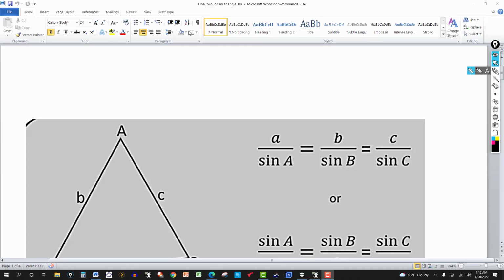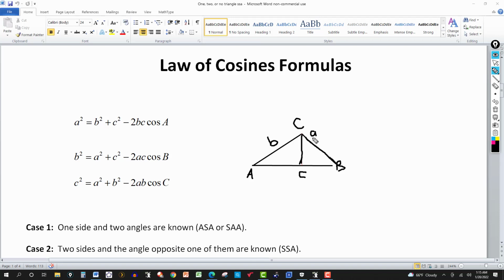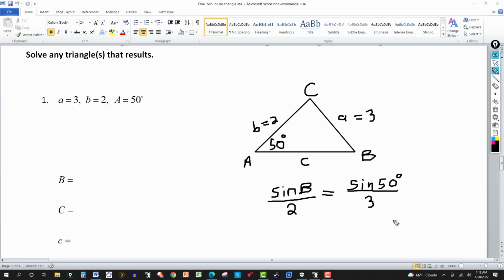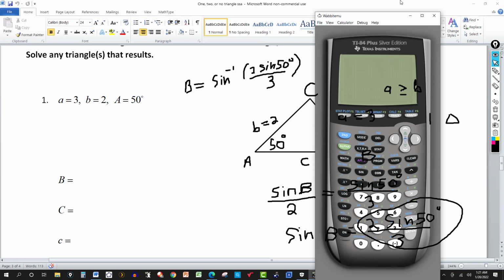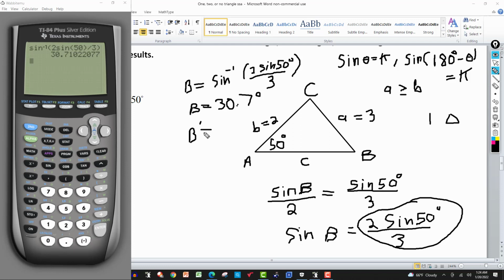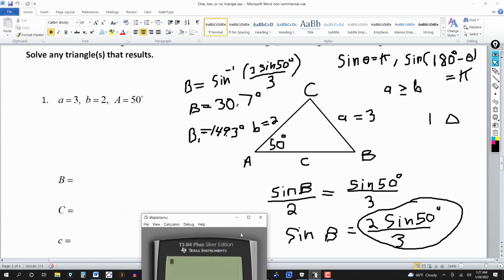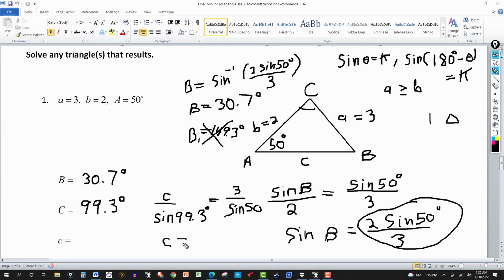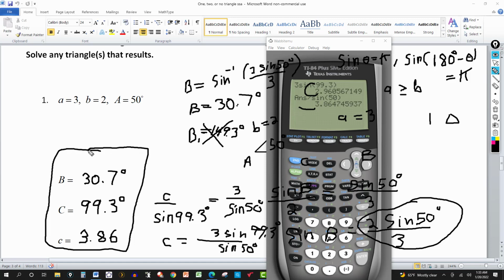Solving Oblique Triangles/ Law of Sines/ Ambiguous Case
In this video, I demonstrate how to solve an oblique triangle using the Law of Sines.  The focus is on the ambiguous case where you could have one, two, or no triangle possible.  In this video, we look at the situation where there is only one triangle possible.